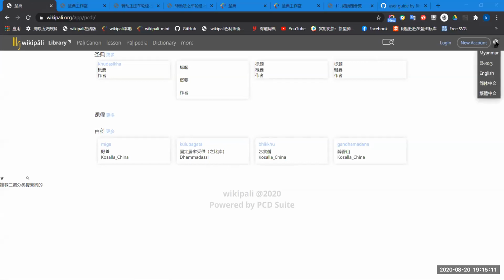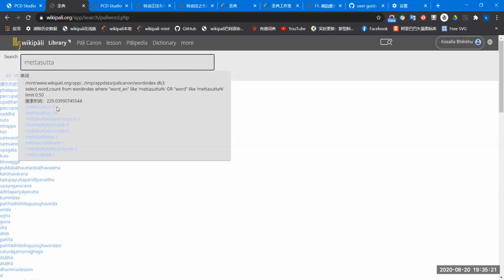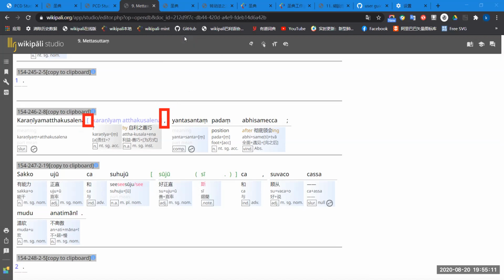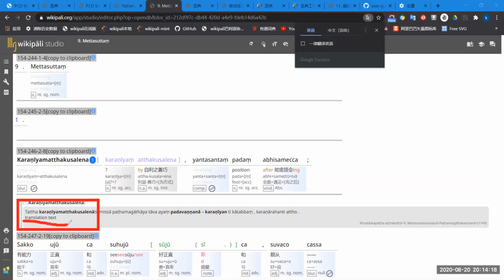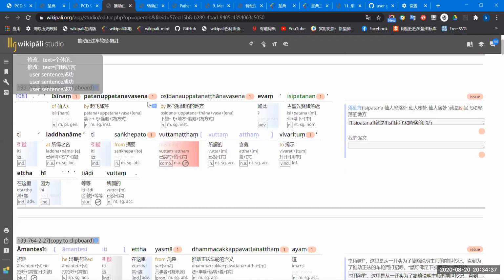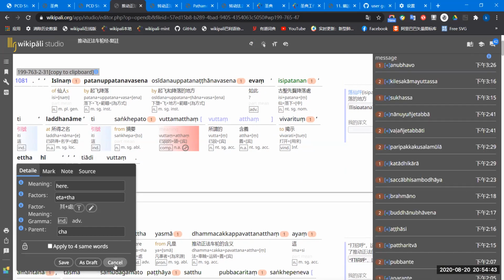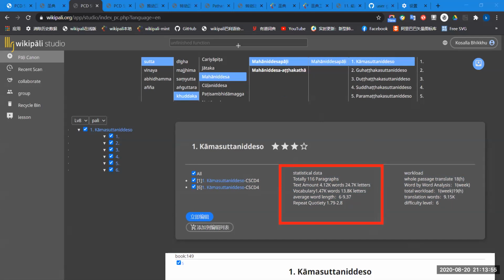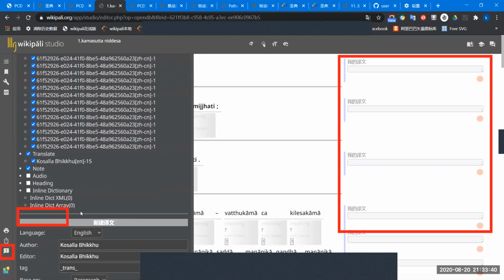user guide meeting in English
Introduction of how to use wikipāḷi